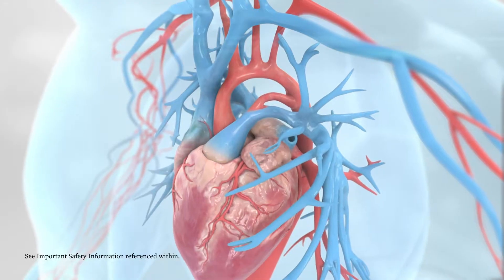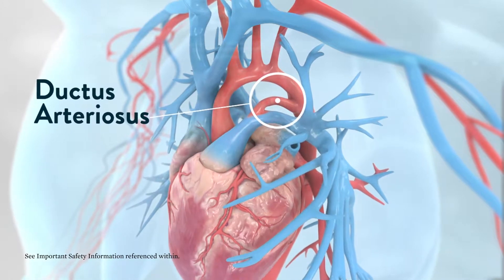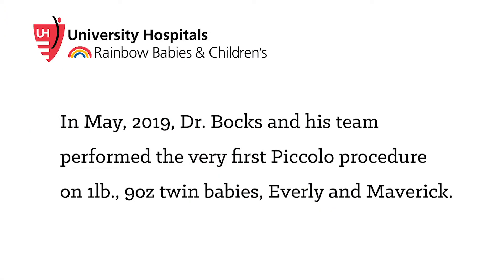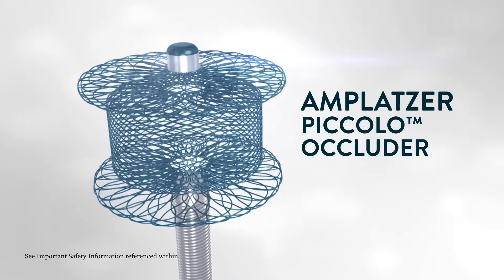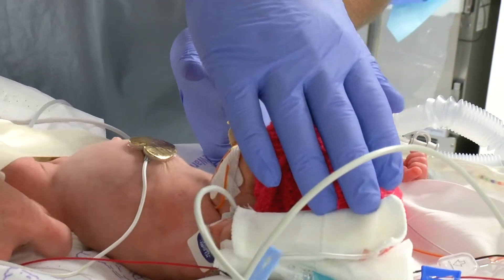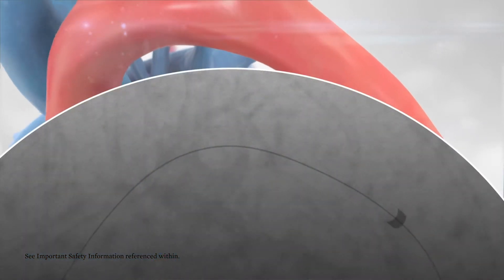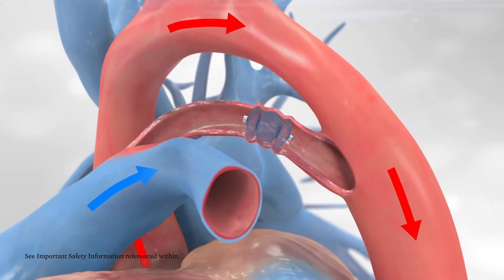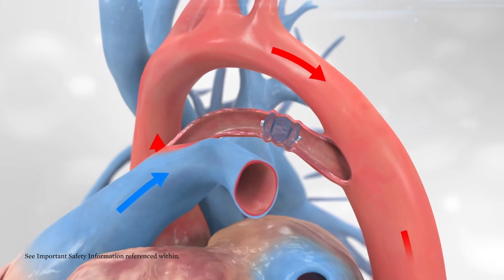Piccolo Procedure at University Hospitals in Cleveland, Ohio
Martin Bocks, MD, Director of Pediatric Interventional Cardiology at UH Rainbow Babies & Children’s Hospital, speaks about using Abbott’s Amplatzer Piccolo™ Occluder device to treat patent ductus arteriosus in premature twins.  The minimally invasive, transcatheter procedure using the new Abbott device (created specifically for the tiniest babies weighing as little as two pounds) was a first for NE Ohio.